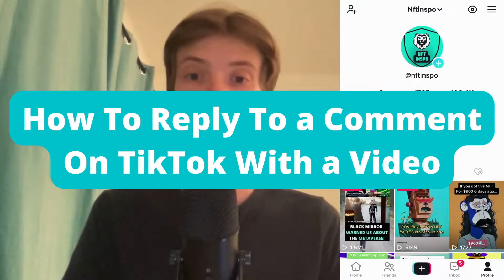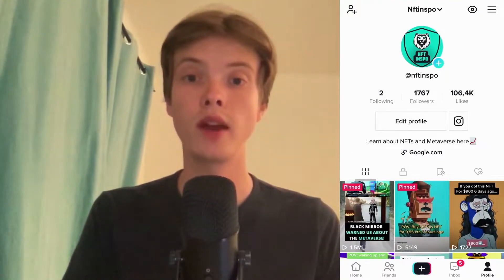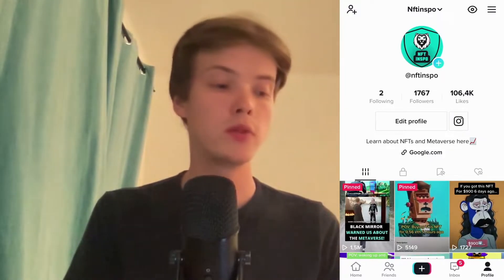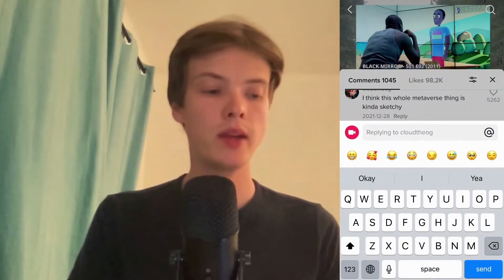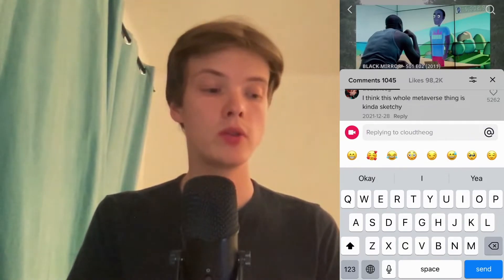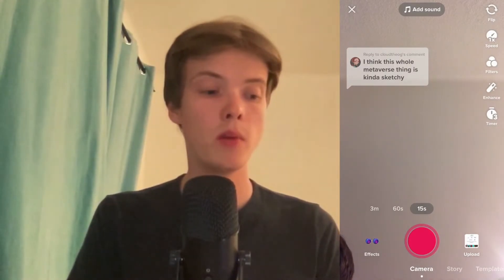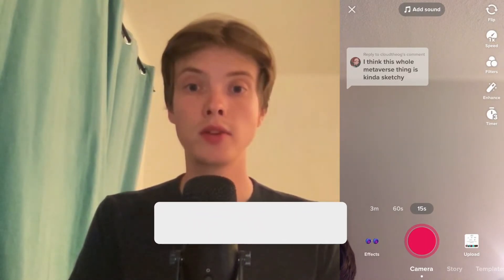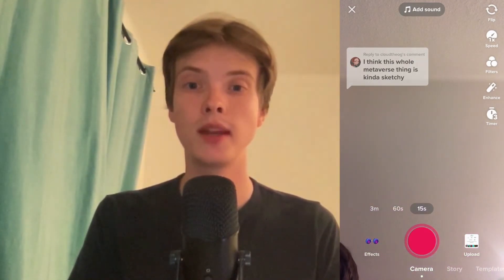How To Reply To a Comment On TikTok With a Video (EASY 2022)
In this tutorial I will show you how to reply to a comment with a video on tiktok. After you have watched this you will know how to reply to someones comment on tiktok with a video.

Watch this step by step guide on tiktok video comment reply